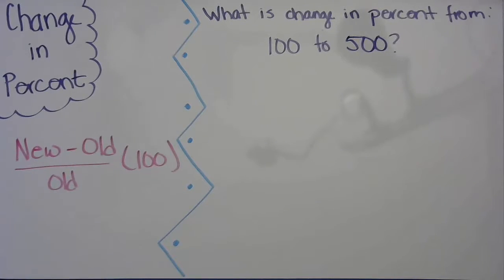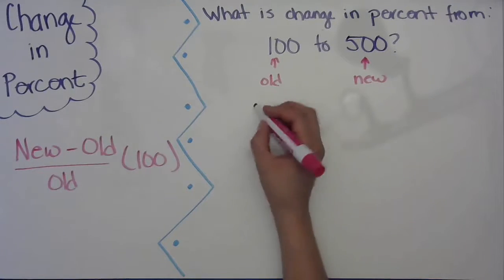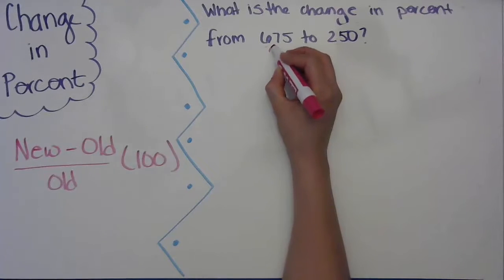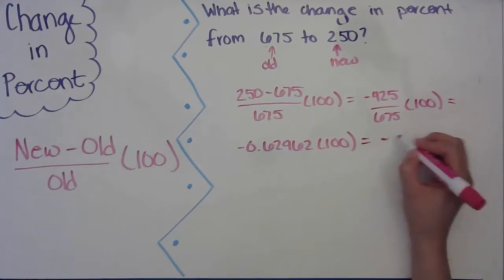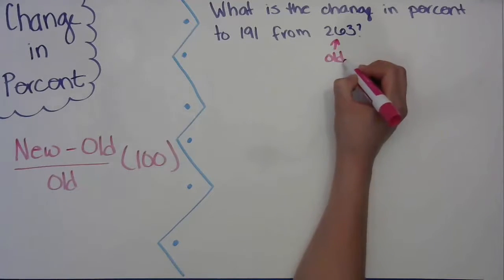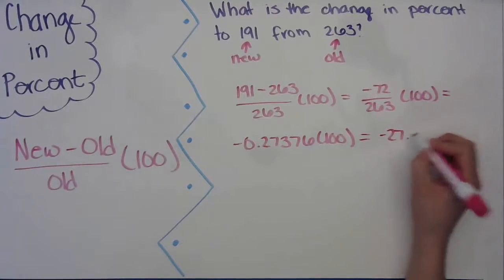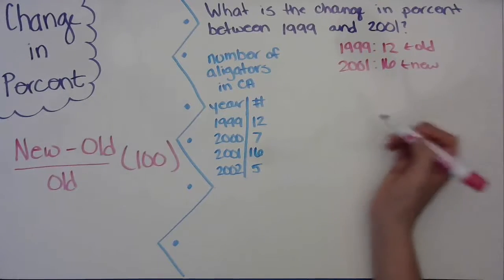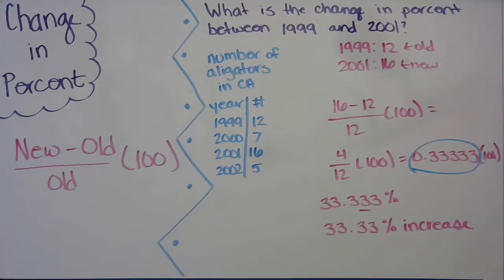Change in Percent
Some examples with change in percentage!